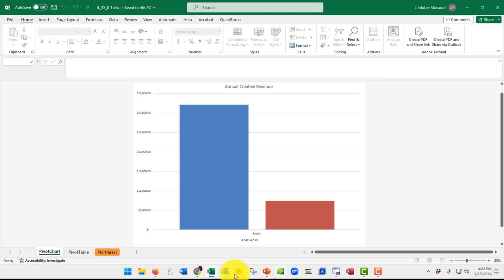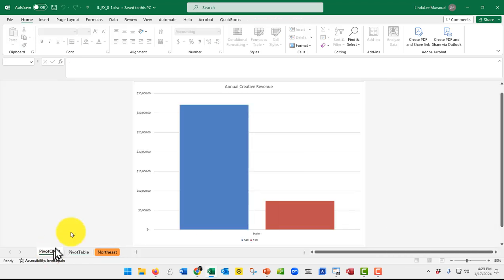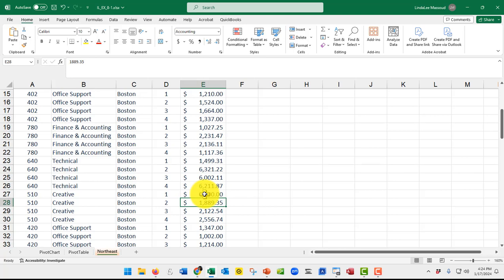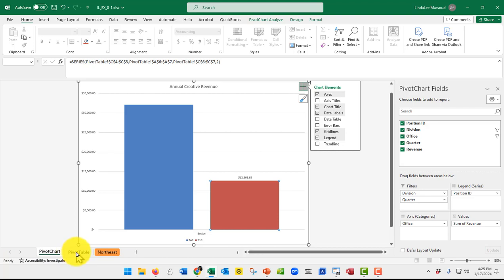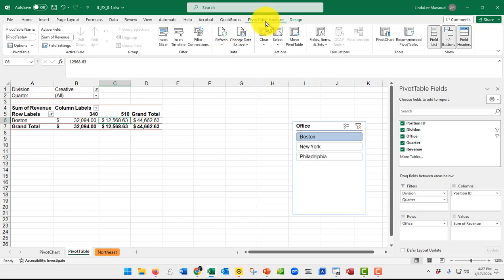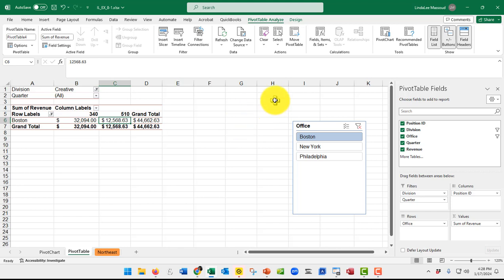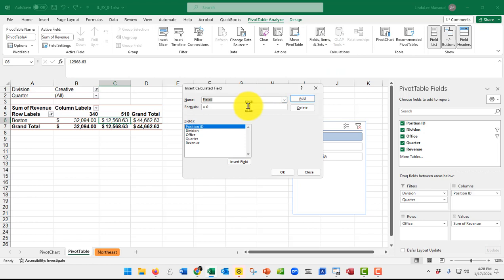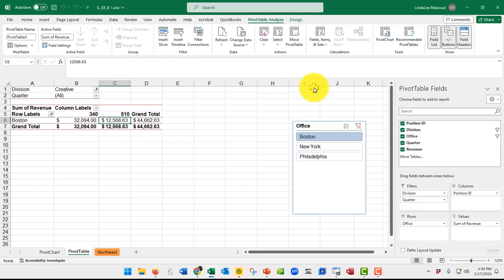Excel Illustrated, Mod 8, Pt 6, p. 8-14, 15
(7:28) Microsoft Office 365 and Excel 2021, Illustrated Series (Cengage).
Module 8 "Analyzing Data with PivotTables", Part 1, pp. 8-
* Update a PivotTable Report